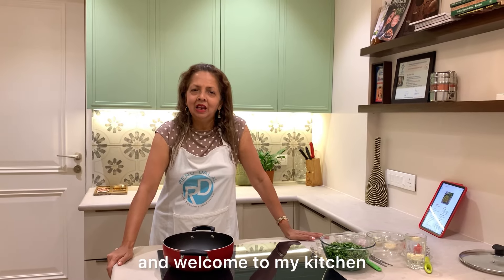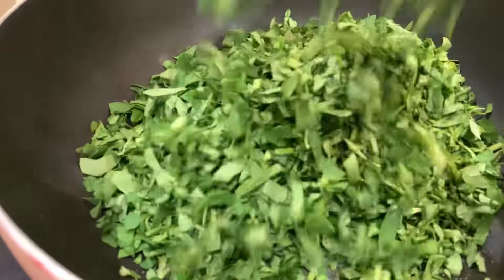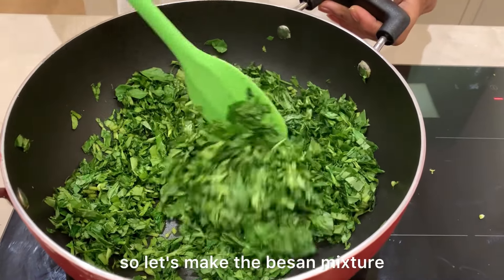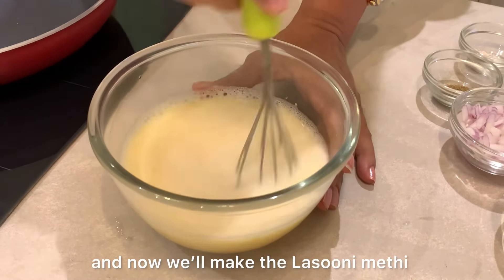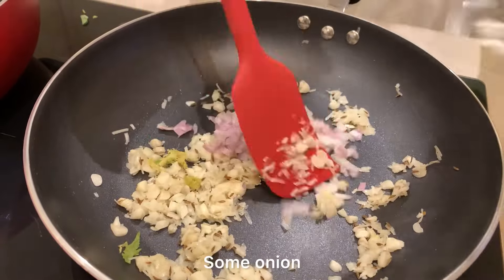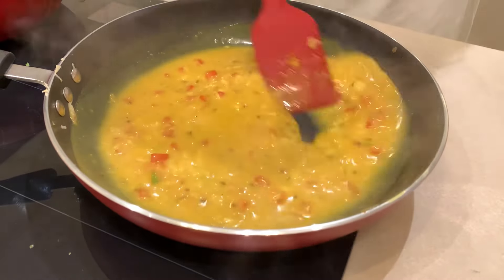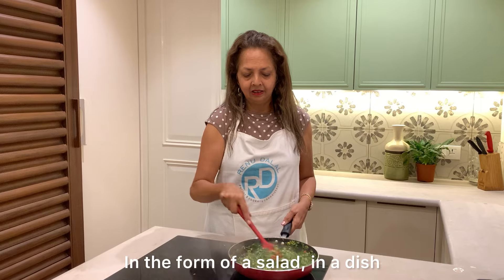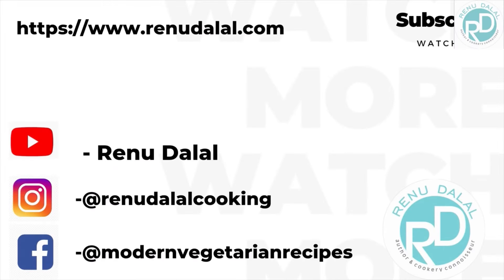Lasooni Methi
This is a very quick and easy recipe! Extremely delicious and a must try for all the methi lover’s.️ The strong garlic punch to the amazing goodness of methi makes it extremely tasty. This is very healthy, both garlic and fenugreek have immense health benefits. It will boost your immunity and it tastes great too. The besan mixture acts as the gravy and changes the whole taste of the dish! Do try it and let us know how you like it!